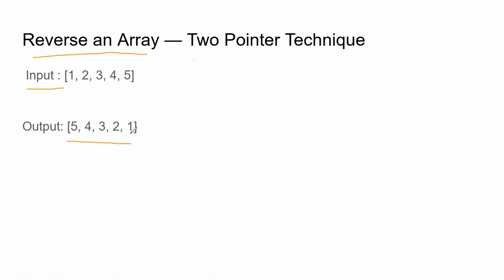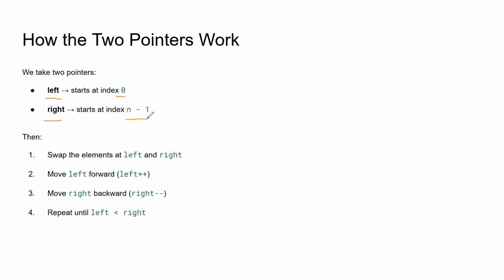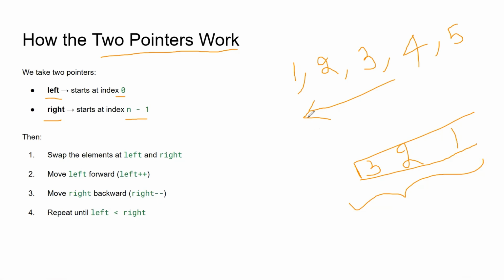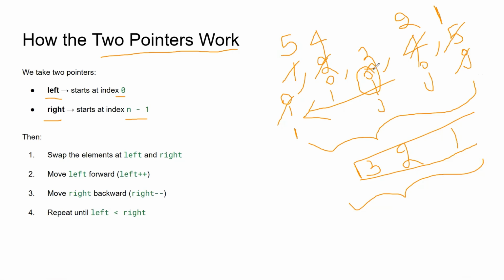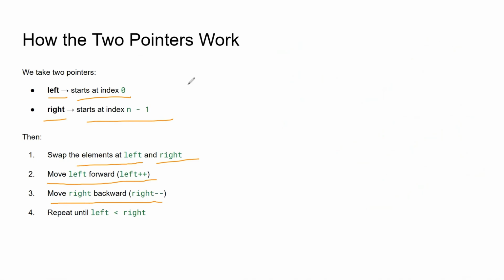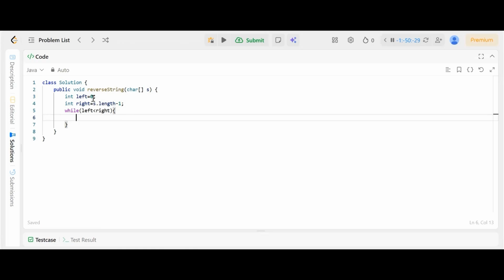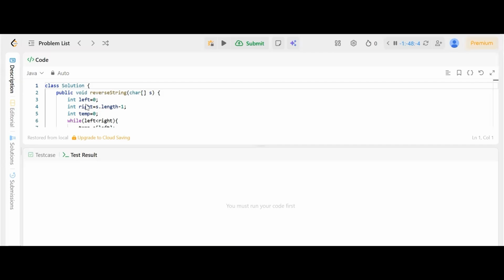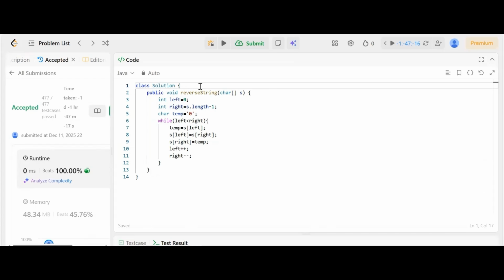Reverse an Array Using Two Pointers in Java | DSA Interview Question Explained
In this video, we learn how to reverse an array using the two pointer technique in Java, a very important DSA concept frequently asked in coding interviews.

We’ll cover:
 • What is the two pointer technique
 • Step-by-step explanation of reversing an array

This problem is asked in companies like Amazon, Google, Microsoft, Infosys, TCS, and Wipro.

If you’re preparing for Java DSA, coding interviews, or placements, this video will help you build strong fundamentals.